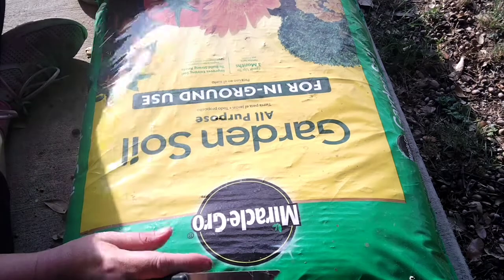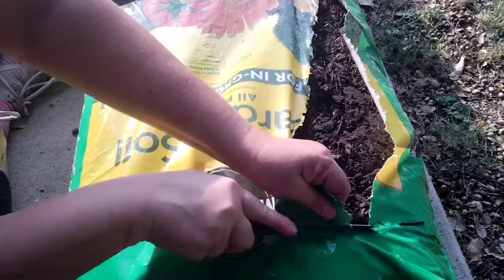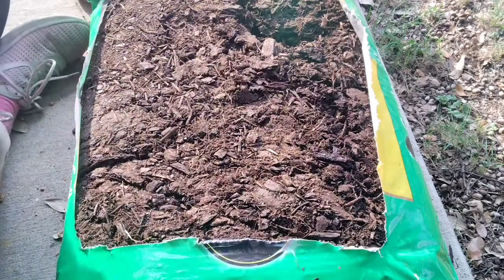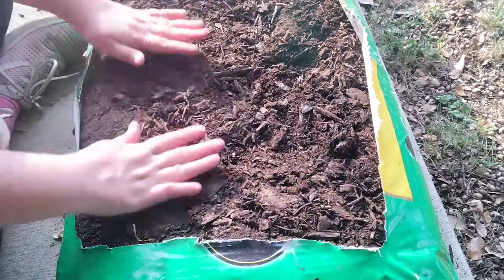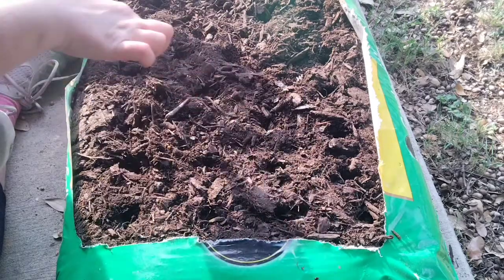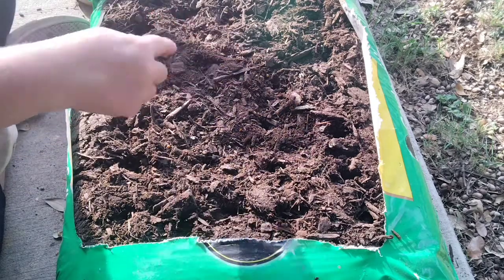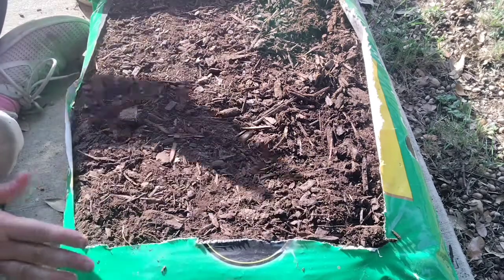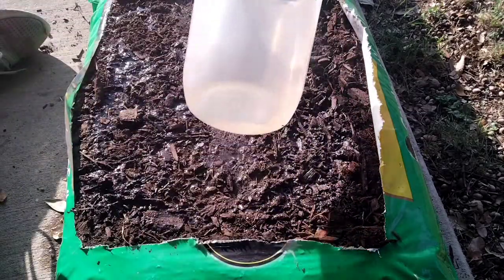Fall / Winter Gardening 🥬 🍅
Here is my Fall & winter Gardening on the front porch and under the grow light.  October 2022

Under Grow Light - Dwarf tomatoes (Utility room)
In Miracle grow bag - Kale (On the front porch)

Indiana Backyard Gardener